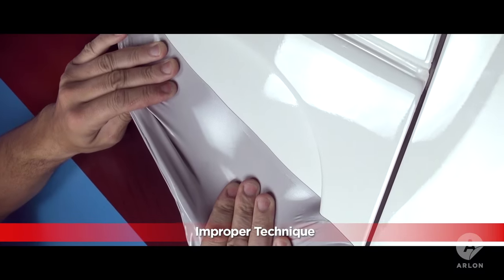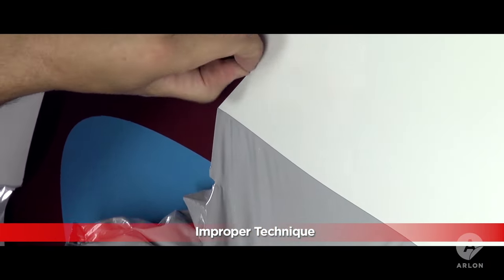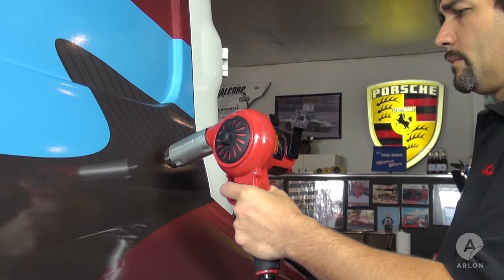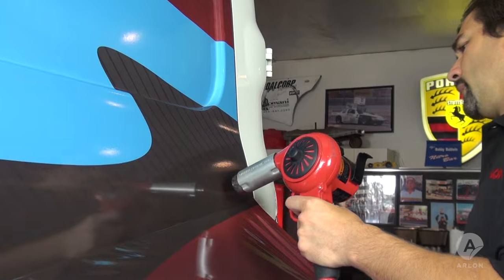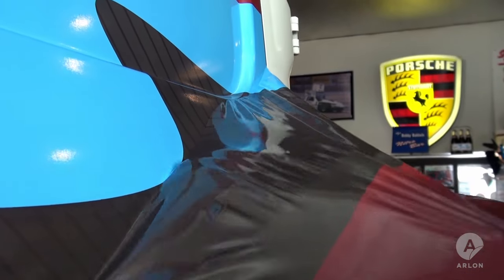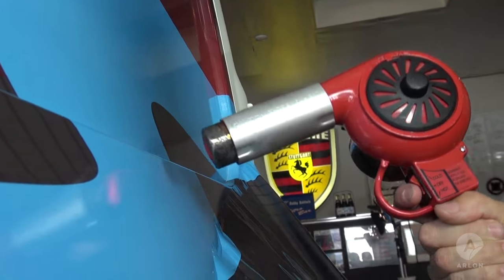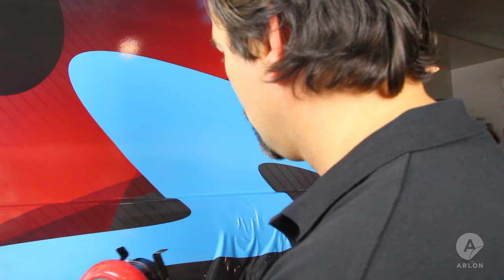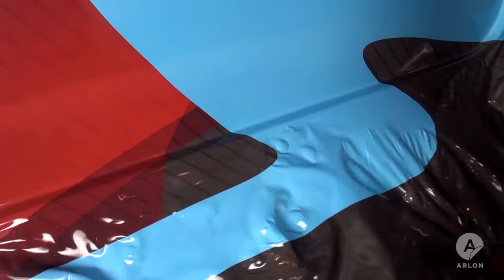Removing a Vinyl Wrap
Removing old graphics can be a time consuming part of any wrap project. This video shows expert techniques for proper removal of vinyl vehicle wraps.